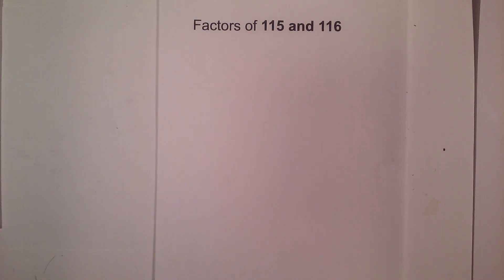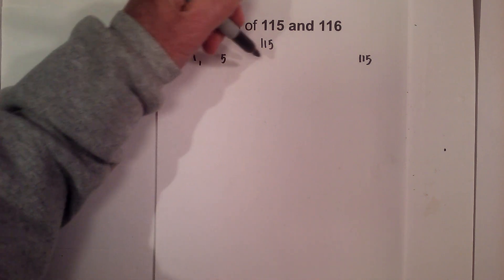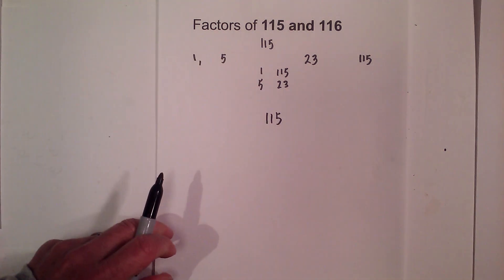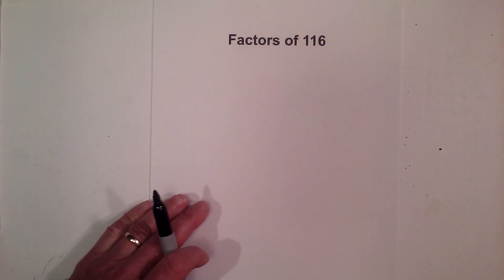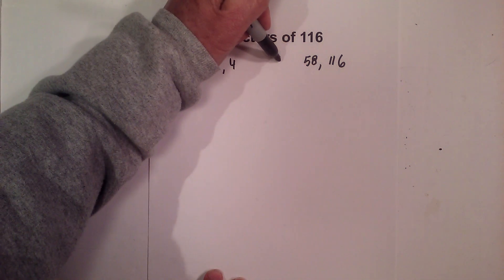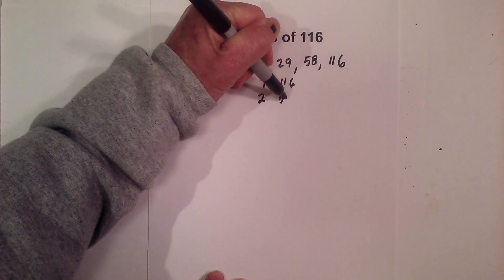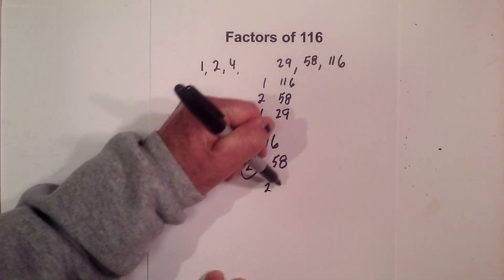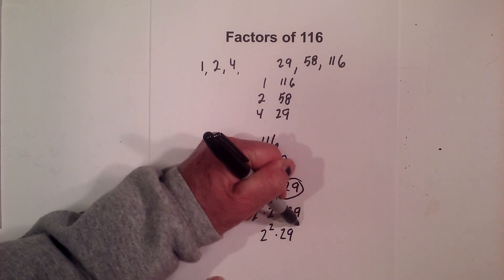Factors of 115 and Factors of 116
1,5,23,115,
Prime factorization 115
 5,23
Factors of 116
 1,2,4,29,58,116,
Prime factorization of 116
2 2 29